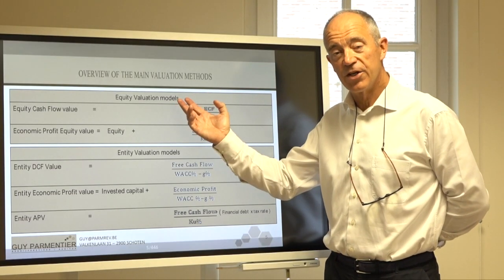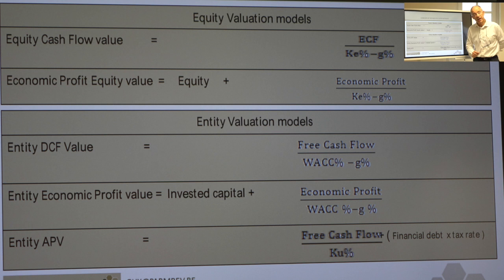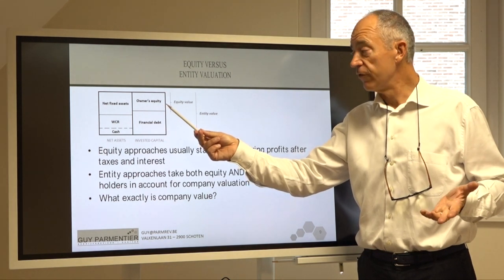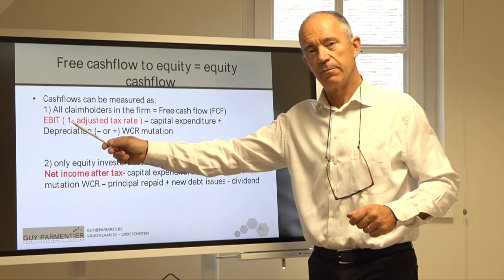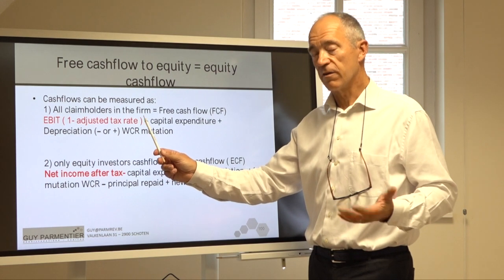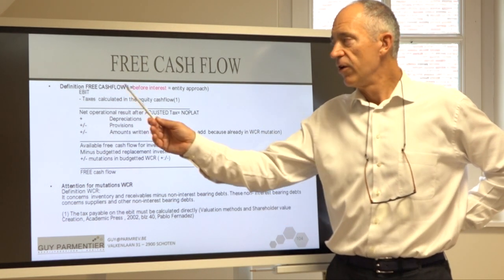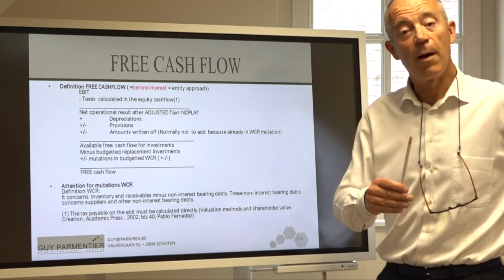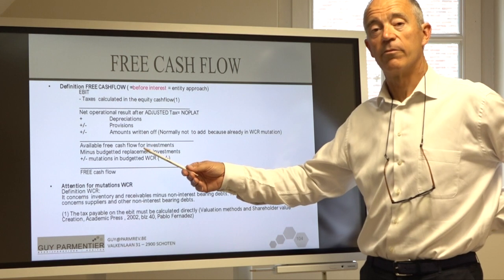Firm value based on FREE CASHFLOW - Valuation of a medium sized company - session 5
I talk about the medium sized company and how to calculate the valuation of the company/shares.